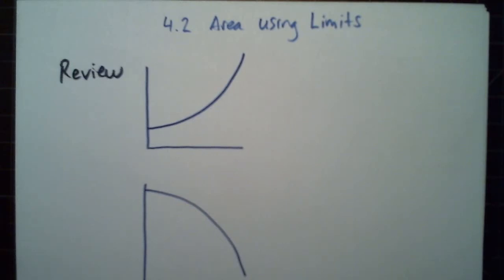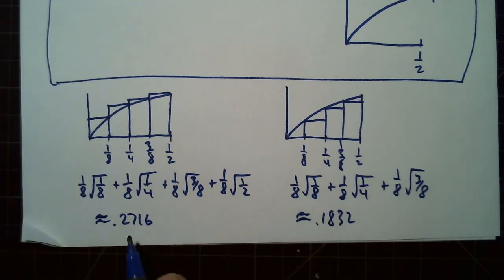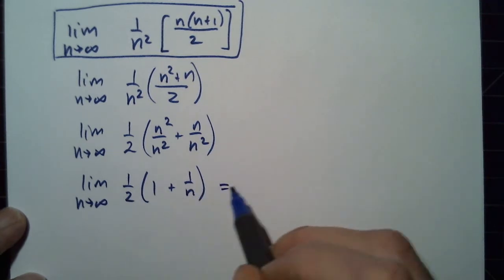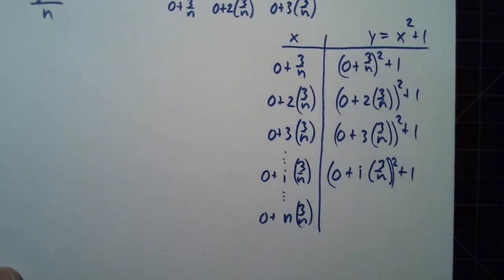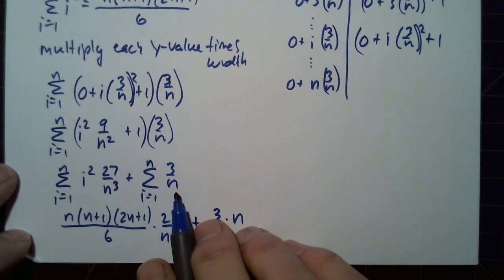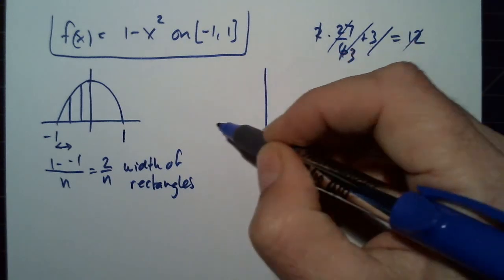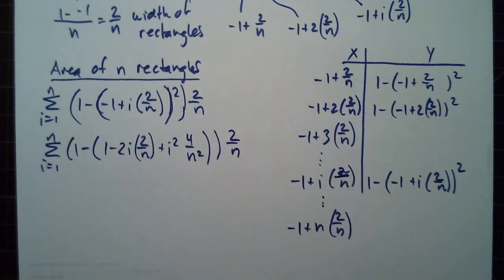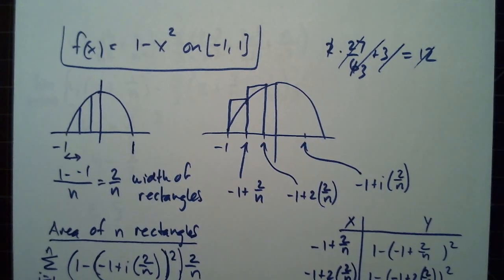Calculus Jordan 4.2 day 2: Area using limits